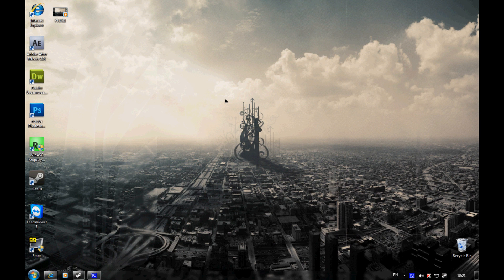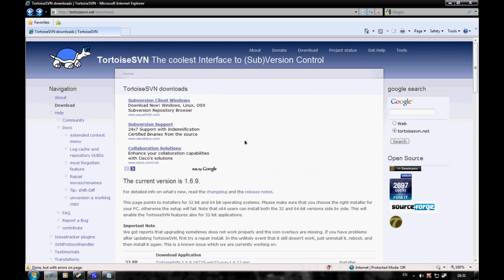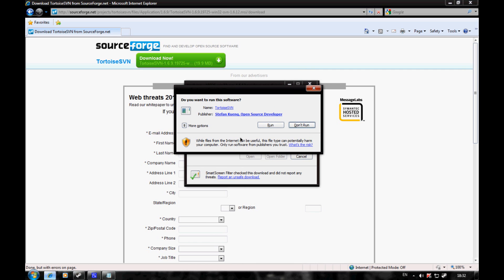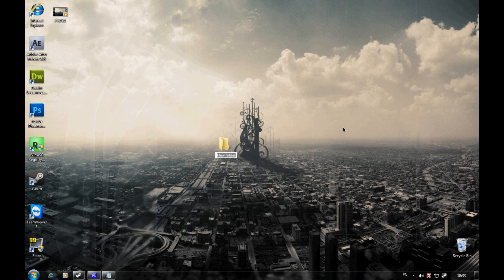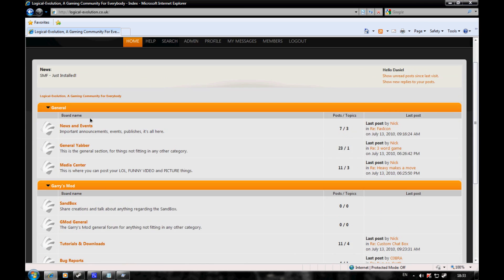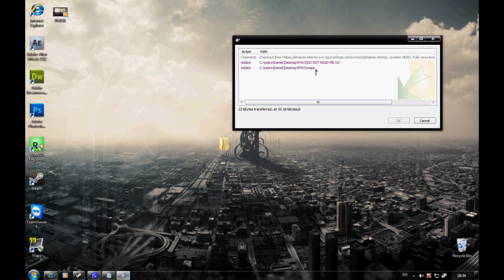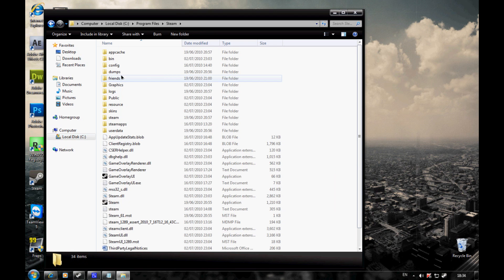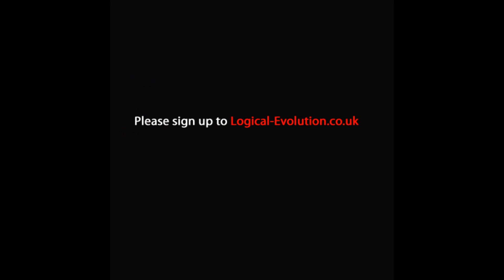How To Download And install PHX3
In this tutorial you will learn how to download and install  PHX3 for garrysmod 10, You can find the tortoise svn link here:
Thanks for wacthing my video, please sign up to our forums.
Hope you learned somthing.